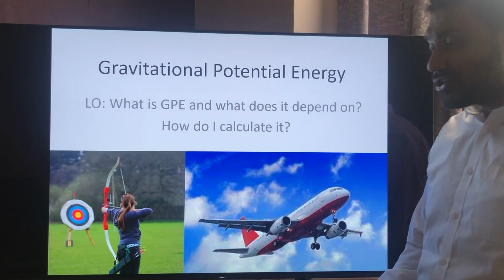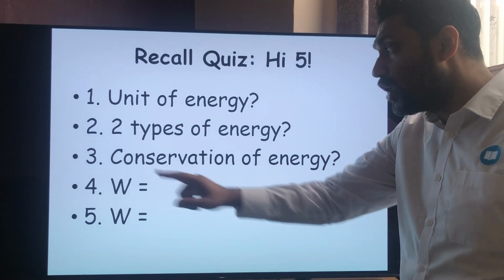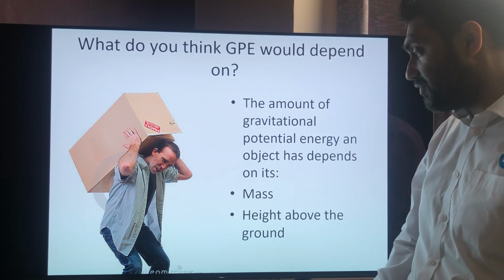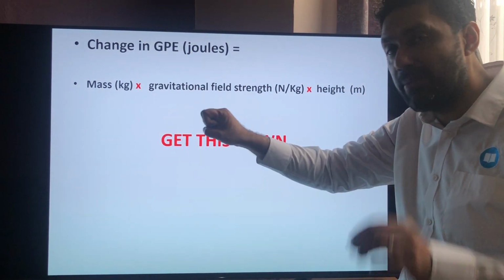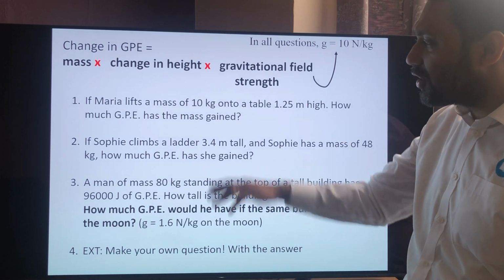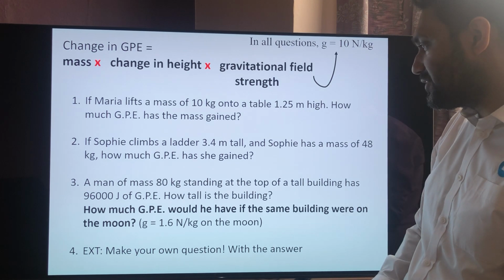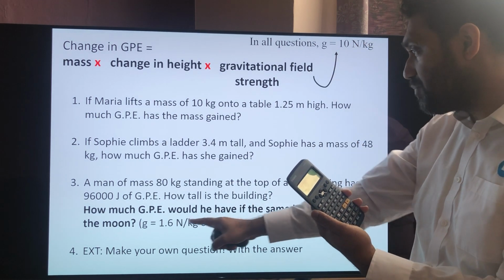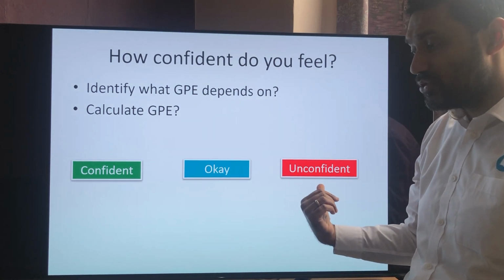Gravitational Potential Energy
GPE calculations / GCSE science / Physics